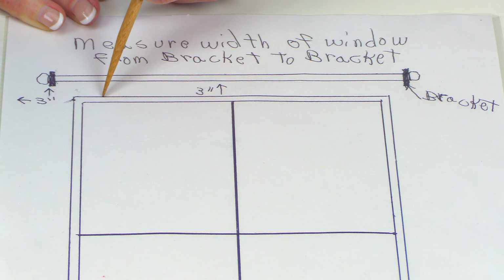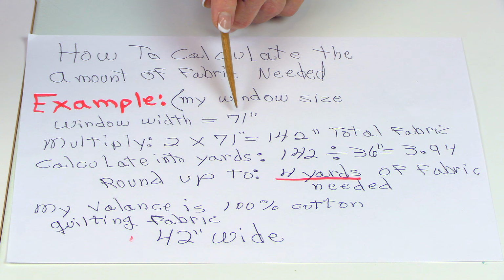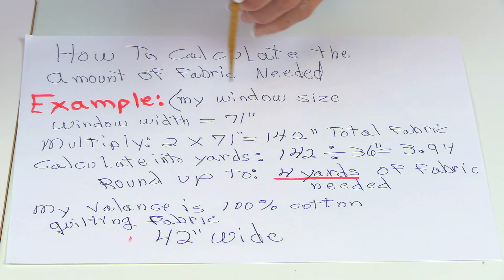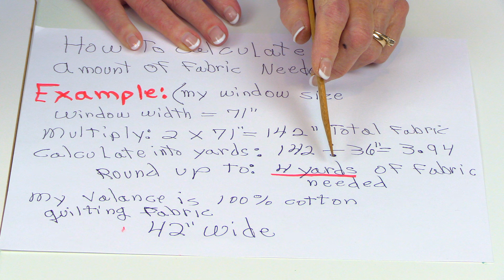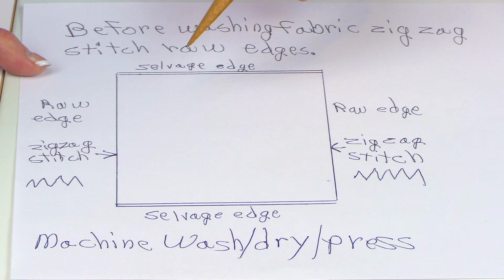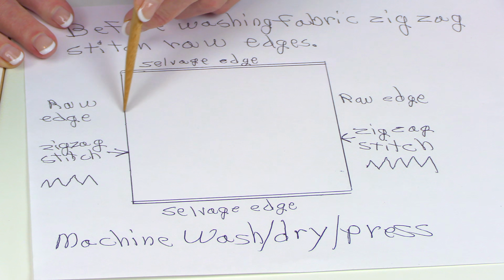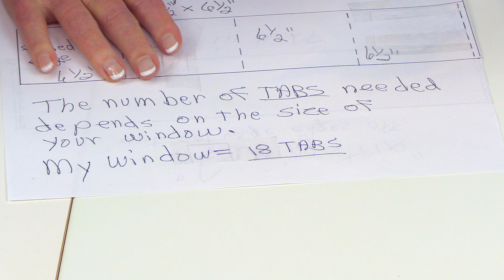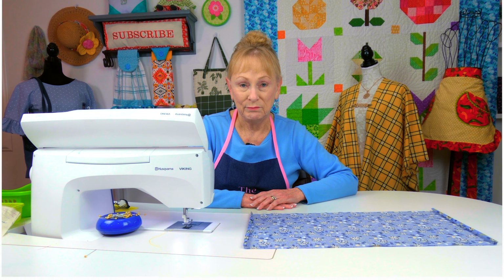Tab Top Curtain Valance | The Sewing Room Channel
In this video I will demonstrate how to make a tab top curtain valance.